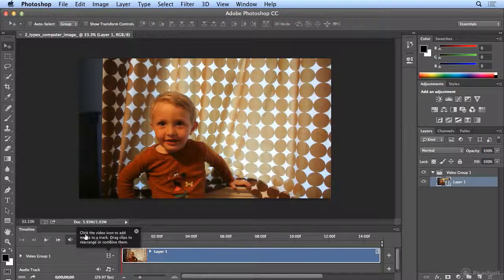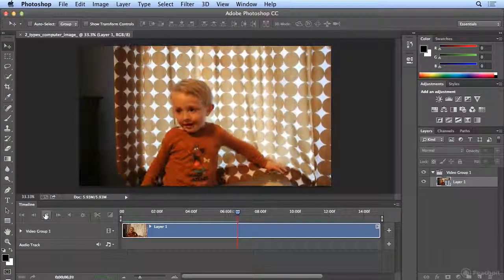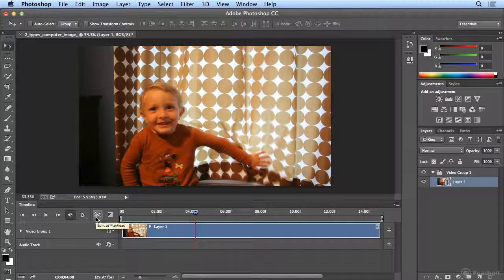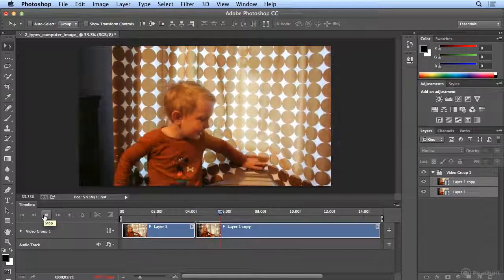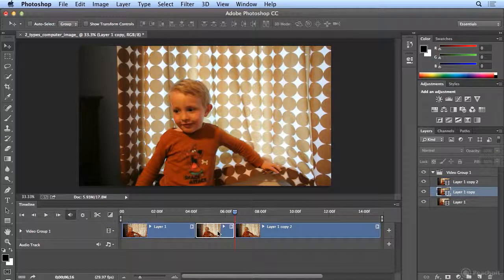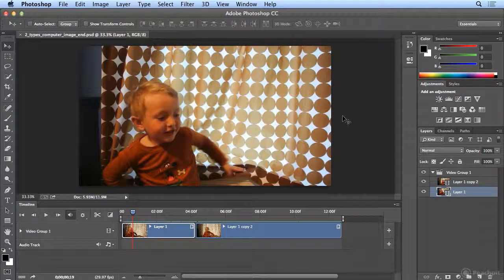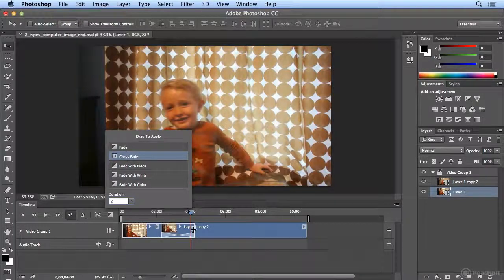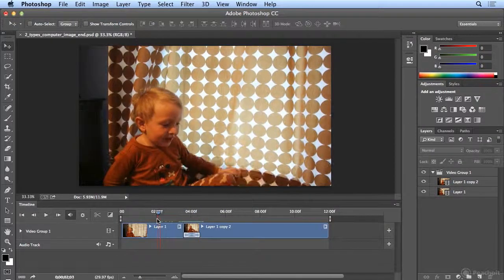087.Introduction to Video Editing in Photoshop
087.Introduction to Video Editing in Photoshop Adobe Photoshop CC: Learn by Video

Photoshop Projects
Customizing Photoshop

Category: Design

Students
Professionals
Graphic Designers
Web Developers
Photographers
Beginners